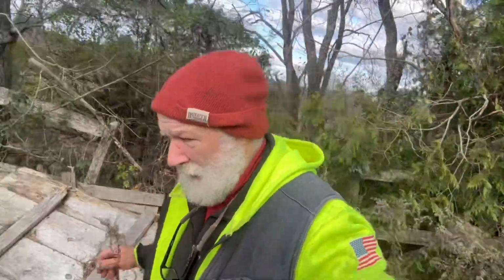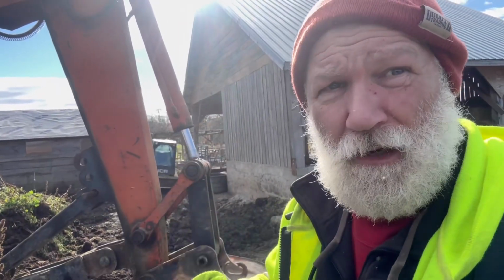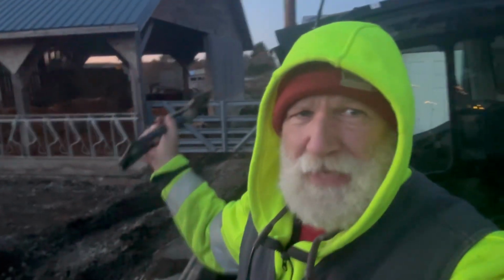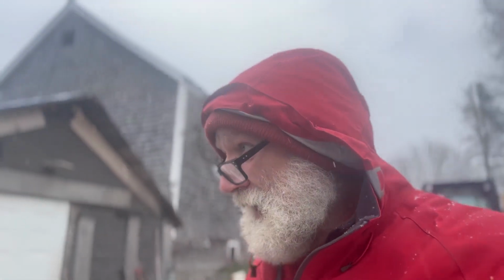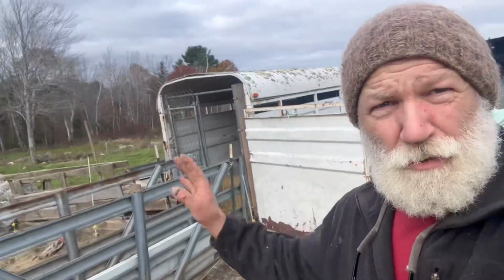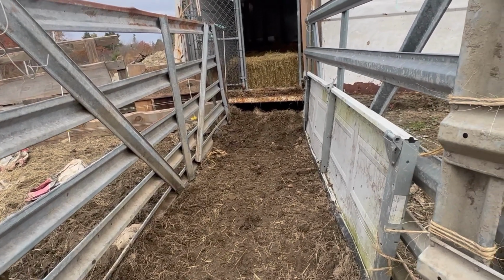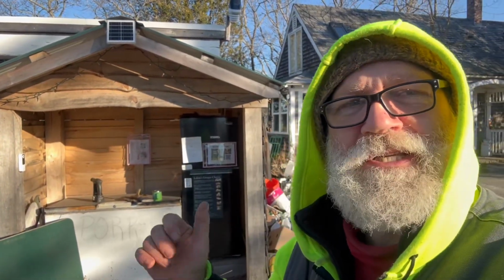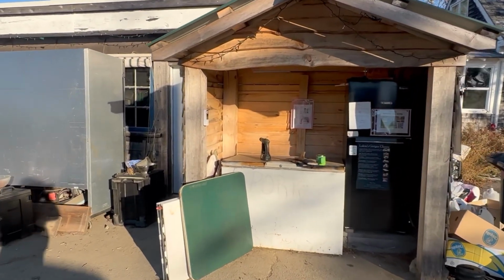Improving Customer Service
Winter projects and farm chores never end. We install a new piece of tech to help with customer service. Talking about the new milking parlor begins